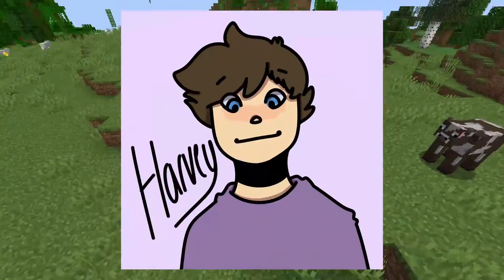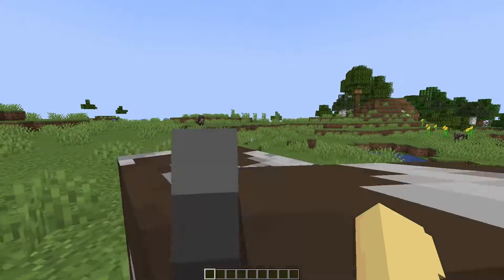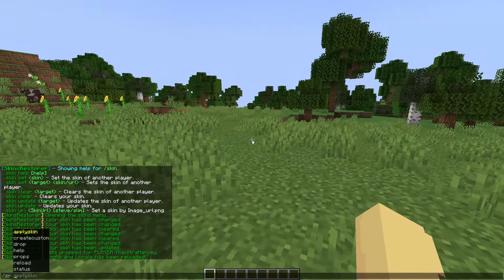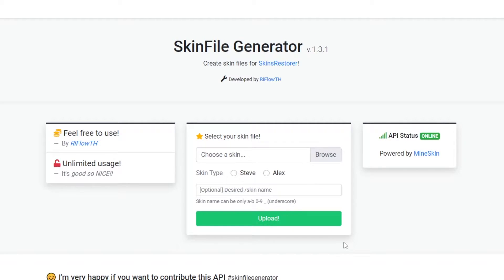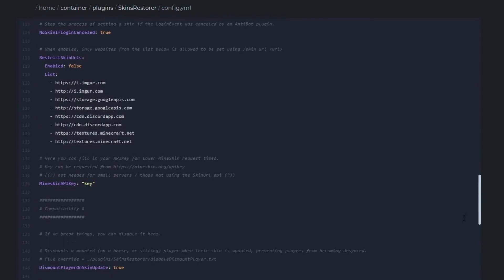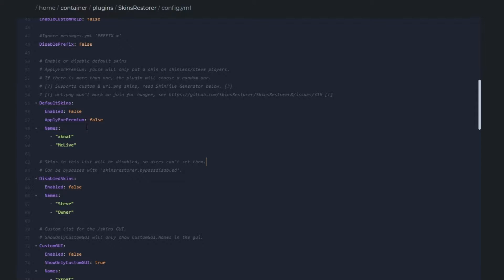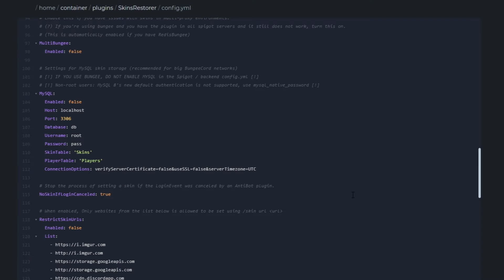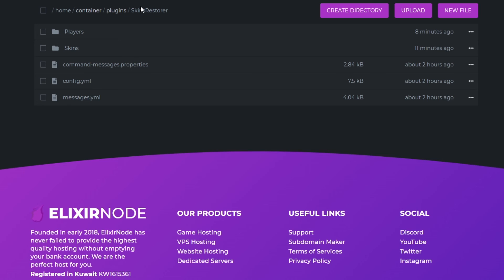Full Guide to SKINSRESTORER | Change your Minecraft Skin on your Minecraft Server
In this video we will go over a complete guide on SkinsRestorer, in which we will go through all of the commands and features and explain the entire plugin to you!